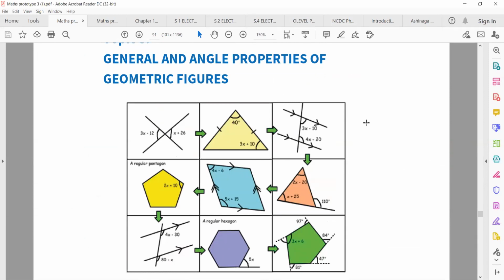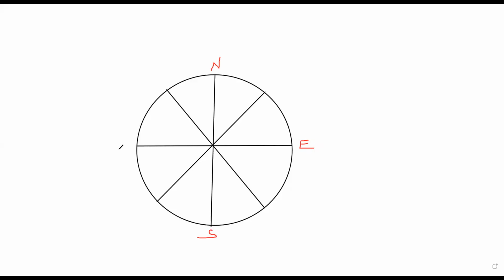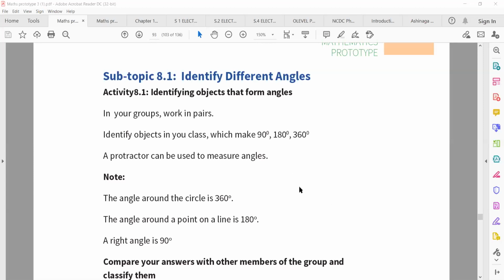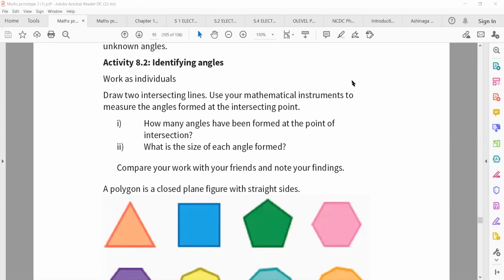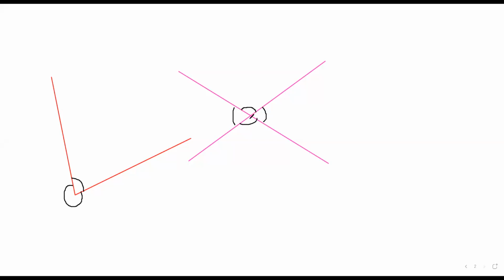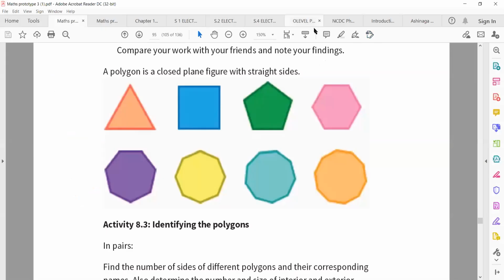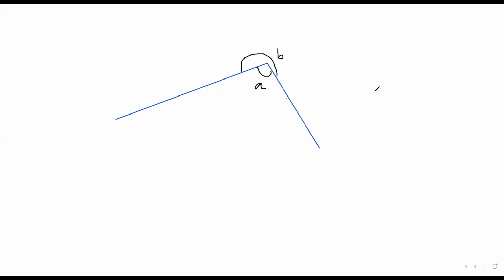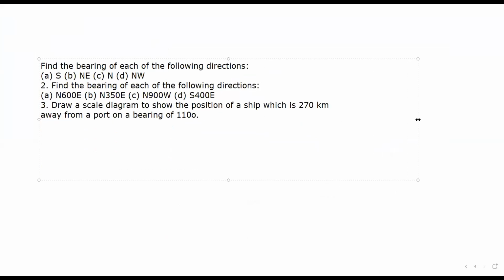S1 Mathematics - General and Angle Properties of Geometric Figures